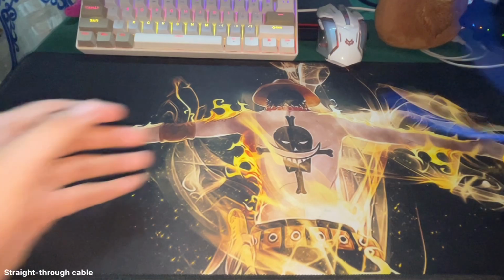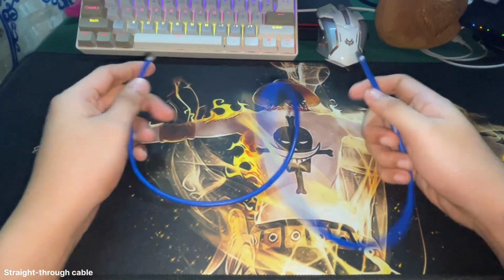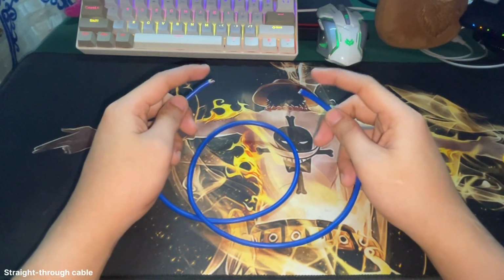How to Make Straight Through Cable and Crossover Cable (Step-by-Step Networking Tutorial)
How to make straight through cable and crossover cable step by step. In this tutorial, I will show you how to create both types of Ethernet cables using RJ45 connectors and UTP cable. You will learn the correct color coding standards, proper wiring techniques, and the differences between straight-through and crossover cables.

This tutorial covers:

• Straight-through cable wiring (same color arrangement on both ends)
• Crossover cable wiring (different color arrangement on each end)
• T568A and T568B color standards
• Proper crimping process using a crimping tool
• Basic networking concepts and cable usage

This is perfect for students, beginners, and anyone learning computer networking or setting up LAN connections.